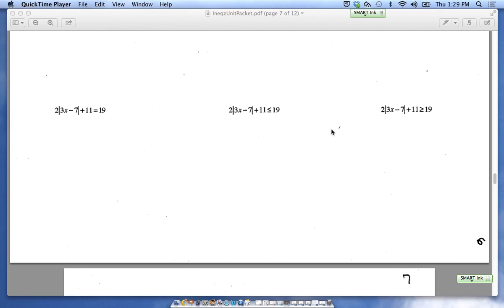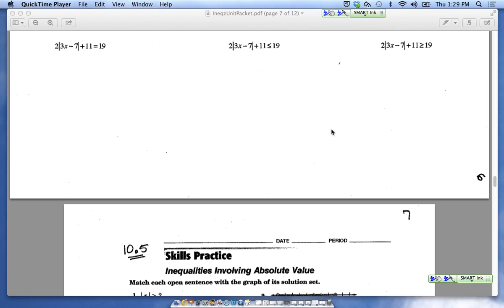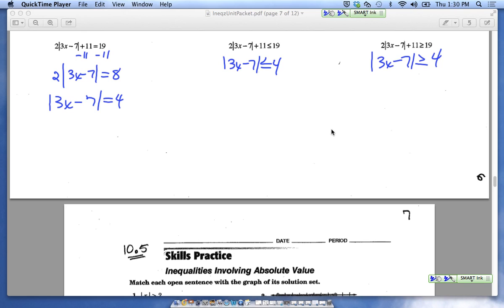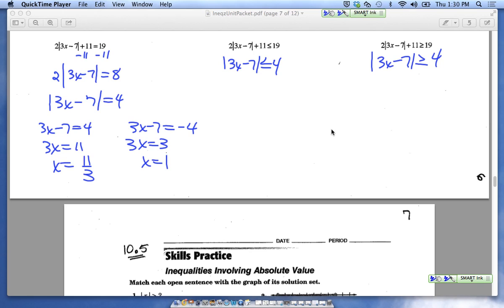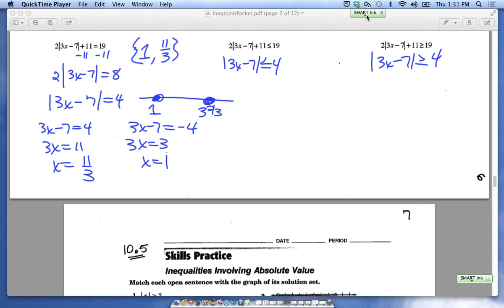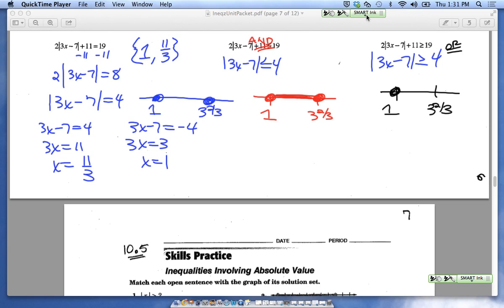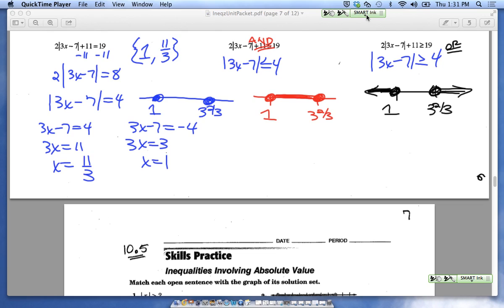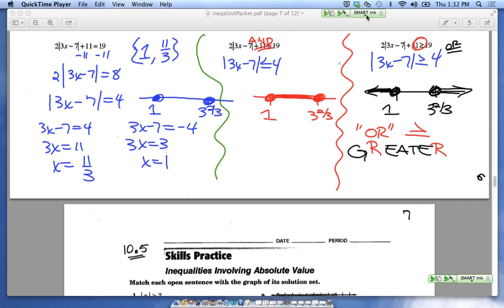AbsValuIneqPG6 part 2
pg6